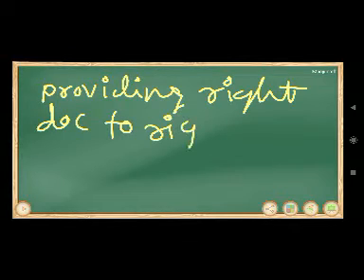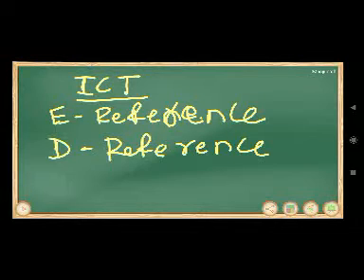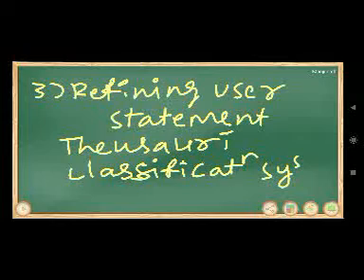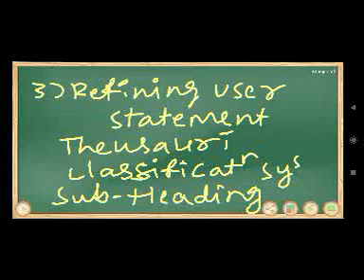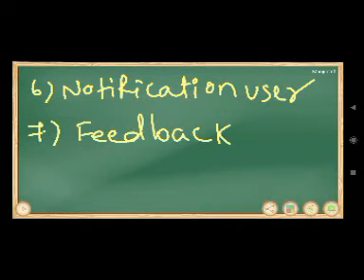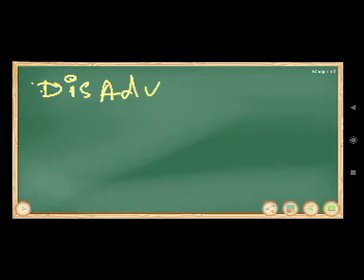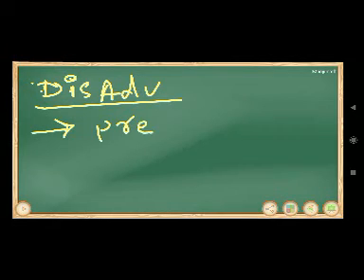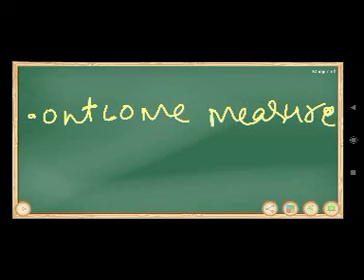Reference service | BLIS & MLIS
Library Reference service
Digital Reference service
Electronic Reference Service
ignou blis
ignou mlis
ignou practicals
library cataloguing
library cataloging